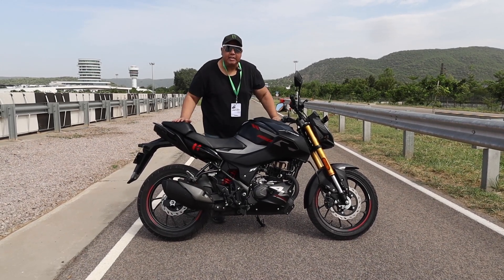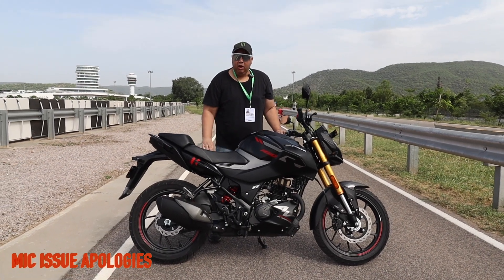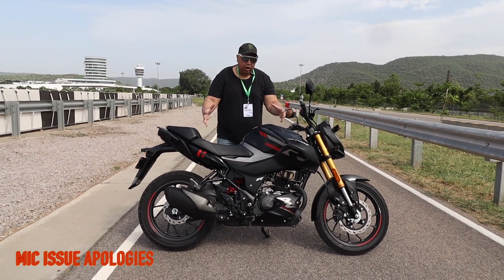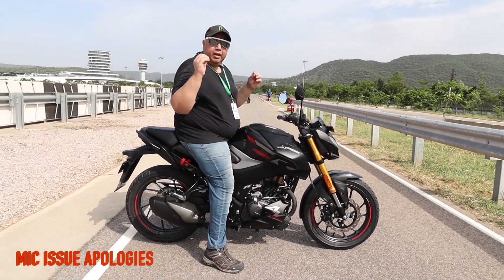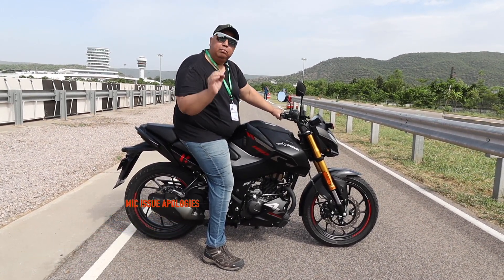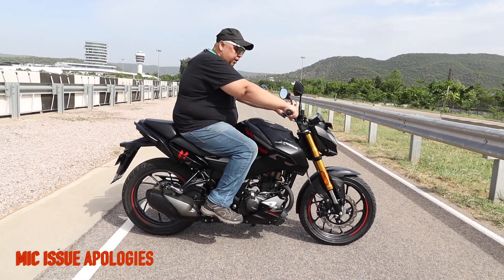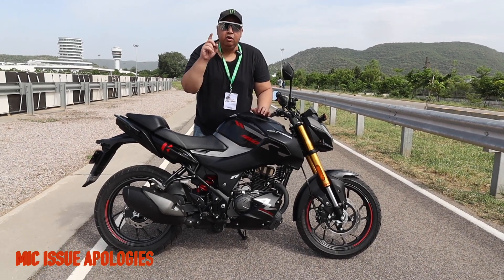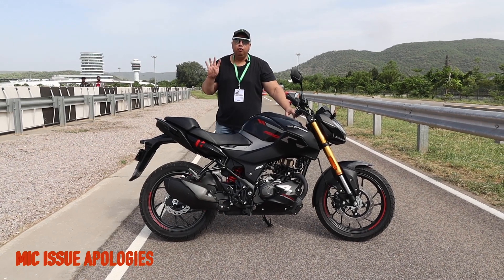2023 HERO Xtreme 160R 4V Seat Height Review - Perfect for Small Height Riders ?🤔| JD Vlogs Delhi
Hello People